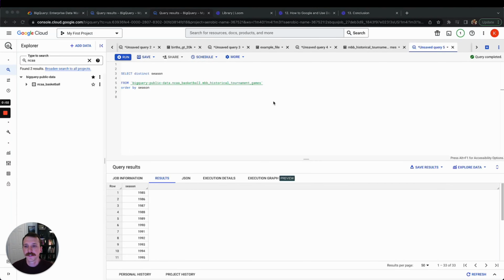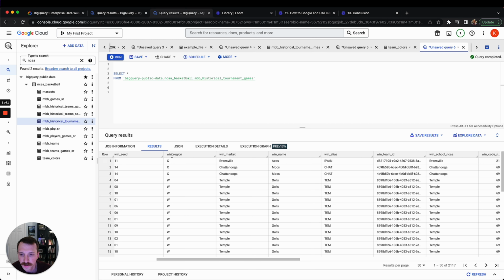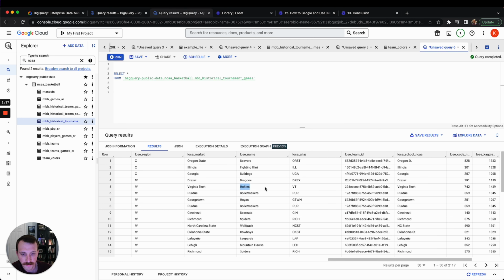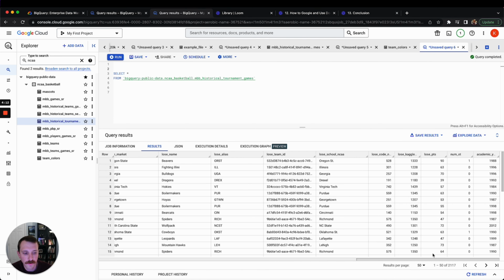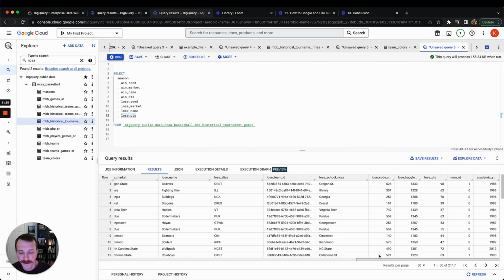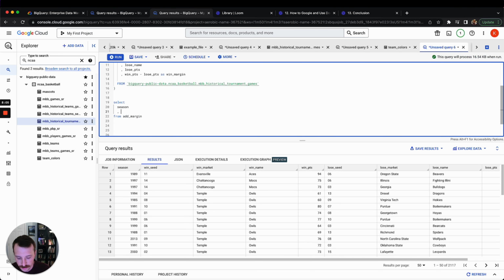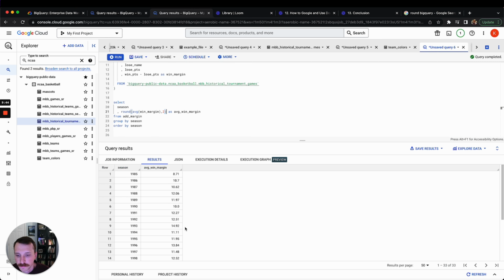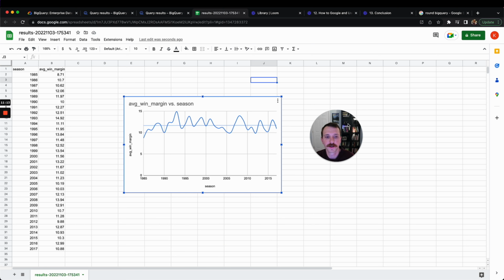BigQuery Tutorial for Beginners (Part 13 of 14) - Capstone Data Analysis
In this tutorial we do a capstone data analysis to put together everything we've learned in this course.